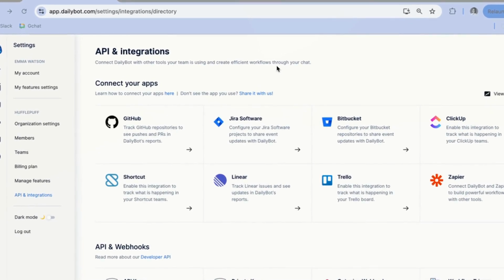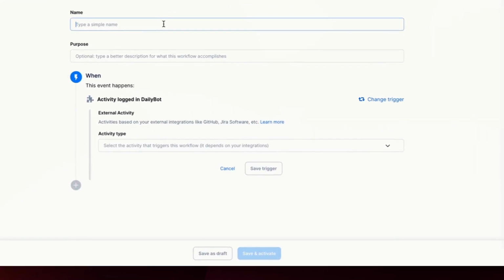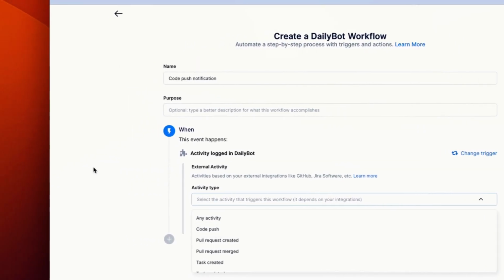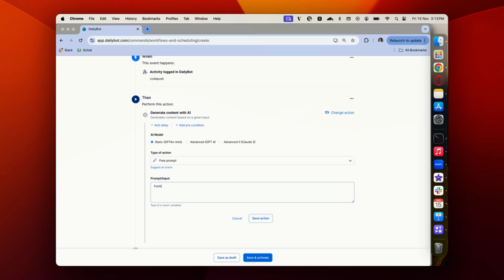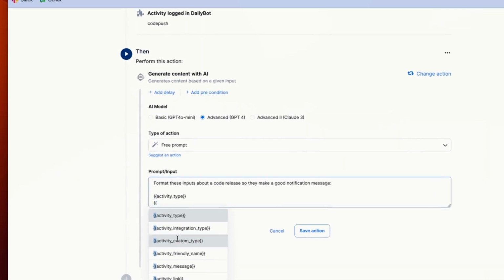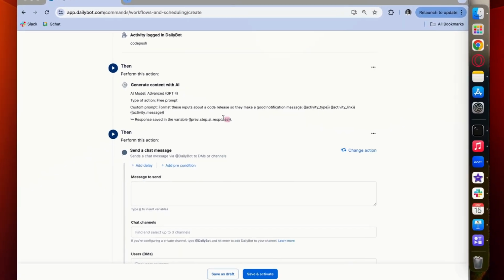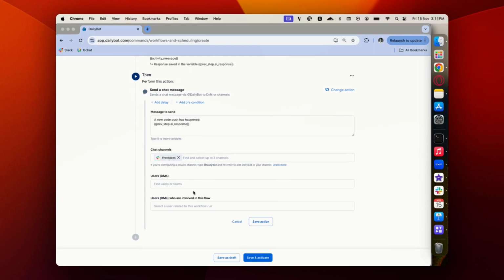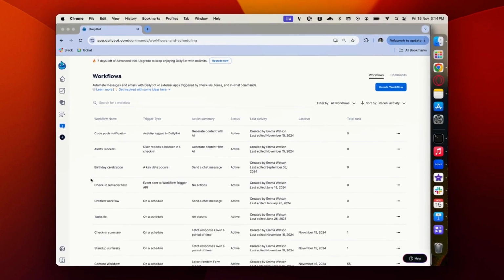Automate Code Push Notifications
With this quick tutorial you can learn how to automate GitHub code push, releases, issue updates, task updates and so on using DailyBot.